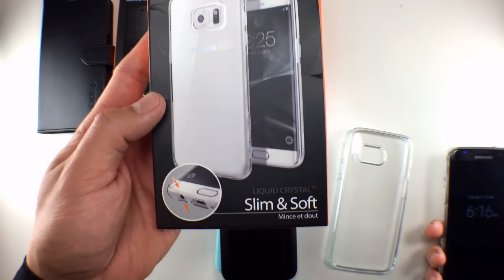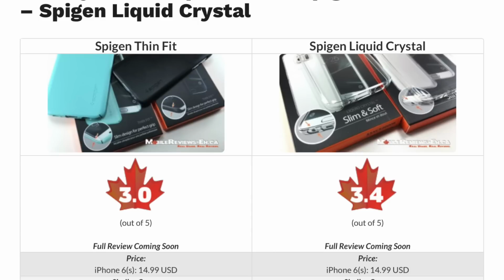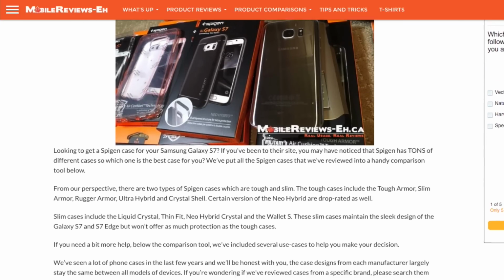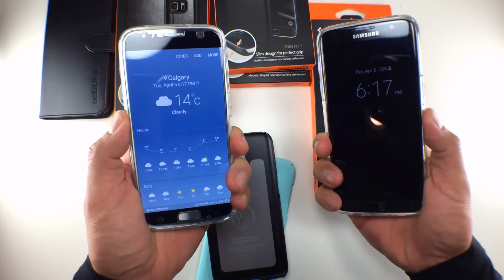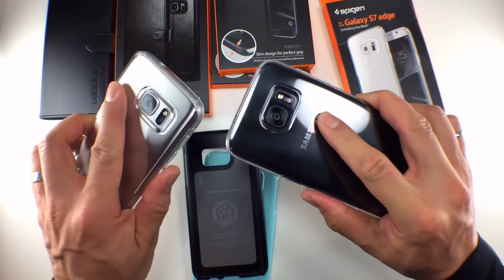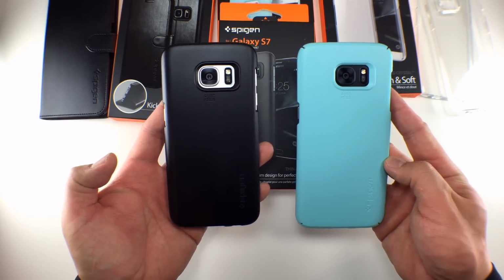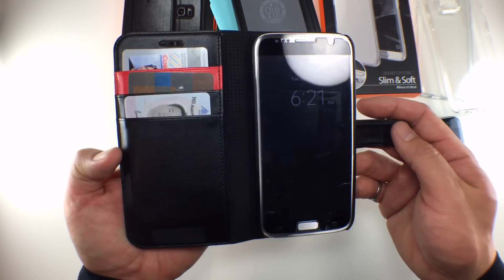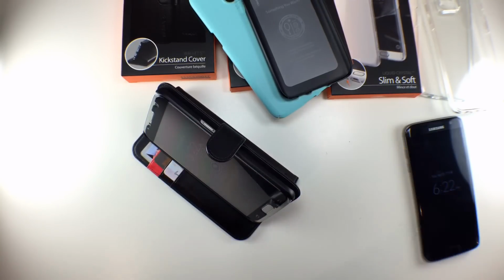Spigen Samsung Galaxy S7 Case Review - Thin Fit, Liquid Crystal and Wallet S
Looking for minimalist protection for your Samsung Galaxy S7? Spigen's got a couple of options that might work for you!

The Liquid Crystal is a Slim and Soft case, yes, Spigen describes the case as soft, but it does an excellent job of showcasing the great design of the S7 and S7 Edge. The Thin Fit is a thin case that snaps to the back of the S7’s. The Wallet S is the Thin Fit that’s been fitted with a leather wallet. None of these cases are officially drop-rated, but the Wallet S could probably take a beating. If you’re a clumsy person, I’d stay away from the Liquid Crystal and Thin Fit and look at some of Spigen’s tougher cases like the Tough and Slim Armors.

Based on my time with these three cases, I’ve given the Thin Fit a score of 3 Ehs out of 5 and the Liquid Crystal 3.4 Ehs out of 5. The lack of protection on these cases hurts their rating and its make me a little sad because I love using my S7 Edge in the Thin Fit. The Wallet S got a score of 3.6 and despite being massive, the additional functionality that the case brings to your device is quite nice.

The Liquid Crystal is a thin piece of plastic but makes the S7 very grippy. The case is so thin that it doesn’t add much to the bulk of the S7 though the transparency of the case will show a bit of fingerprinting but not to the extent of other clear-back cases such as the Crystal Shell and Ultra Hybrid.

When it comes to protection, the edges of the Liquid Crystal are tad shallower than other cases, so a screen protector is recommended. We feel that the case isn’t as rigid enough to keep dust/debris out so taking your S7 out of the case and cleaning it occasionally is recommended.

The handling of the S7 inside the Liquid Crystal is great. We had no issues with the S7 inside the case and even gave the case bonus marks because of its grippiness.

On to the Thin Fit which is one of my favourite Spigen cases for the S7 despite being one of the lowest rated cases. On the Edge, its about as thick/bulky as the Liquid Crystal but you’re going to notice it less on the S7 because the case doesn’t cover the top or bottom of the device.

I did run into an oddity with the build quality of the Thin Fit. Spigen again sent me different sized Thin Fit’s that had different coatings. I’m quite fond of the soft rubber coating versions which seem to go along with the darker versions of the case. I the light green case for the S7 Edge doesn’t have the coating whereas the black one does. As I’ve said for the Tough and Slim Armor reviews, the soft rubber coating will scratch a little easier.

When it comes to protection, the Thin Fit is about as protective as a piece of wet tissue paper. On the S7, the case exposes the top and bottoms of the screen. On the S7 Edge, there are small cutouts on the case that expose the corners a bit. For me personally, I’m quite good with my devices so I can live with this lack of protection but you may not.

Access to the device in the Thin Fit is top notch though its not as grippy as the Liquid Crystal.

When it comes to wallet cases, the Wallet S has a higher capacity than the Tech 21 Evo Wallet and the Otterbox Strada. From my usage, You could probably fit 4-5 cards and cash before the magnetic latch won’t close. The S7 sits in a Thin Fit, so it’s not going anywhere if you’re drop the wallet by accident.

One-handing the Wallet S is a little weird as the case will snap together which is nice, but my hands don’t know what to do with the magnetic latch.